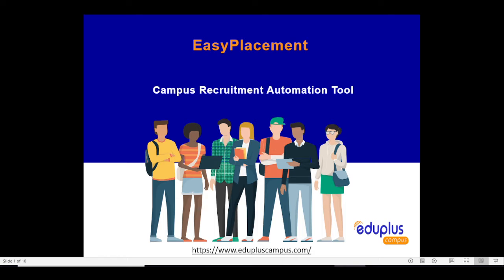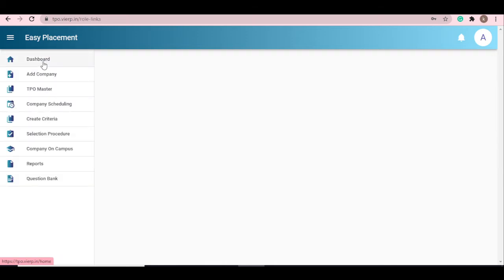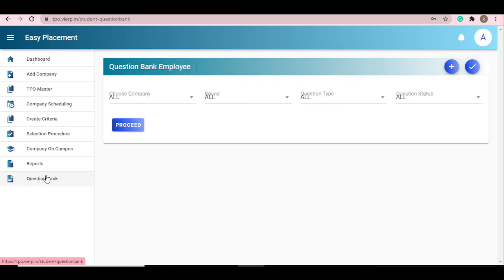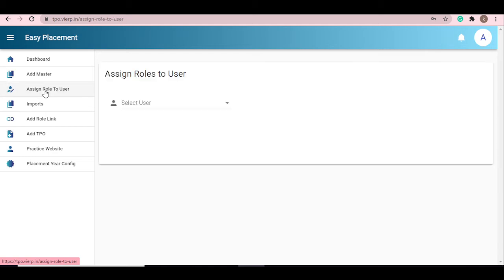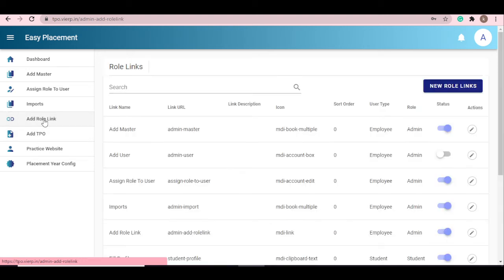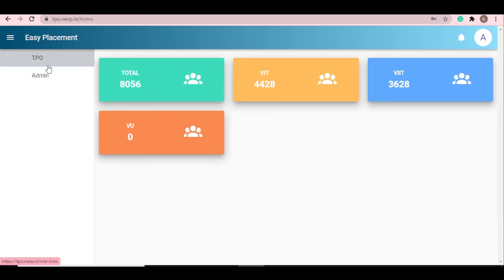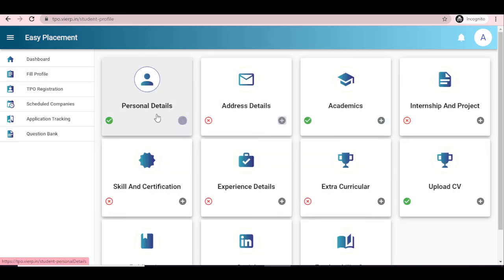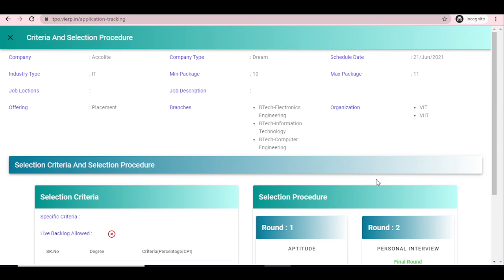1 Introduction to TPO Module and TPO Role